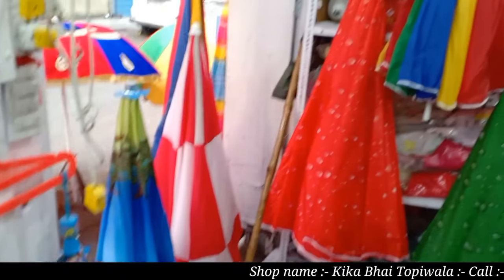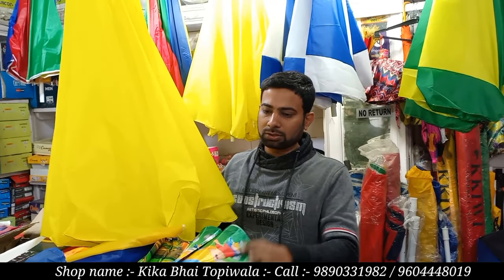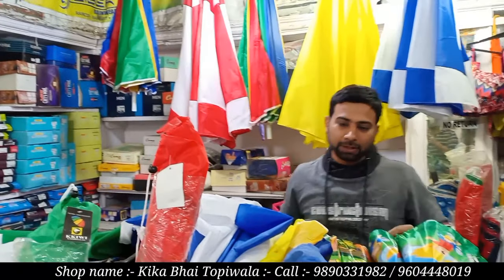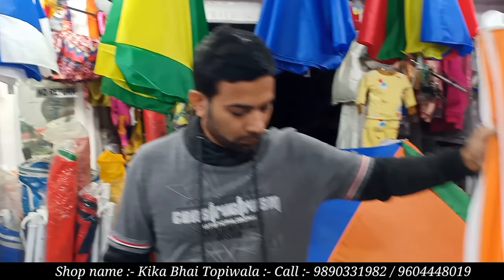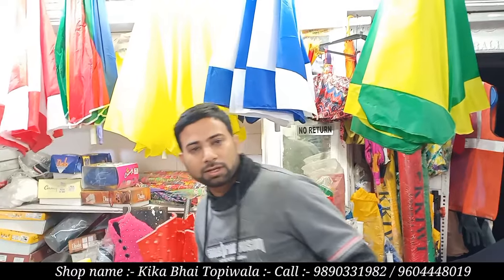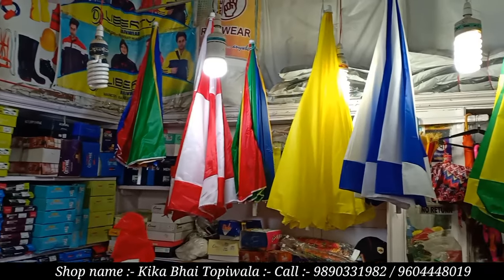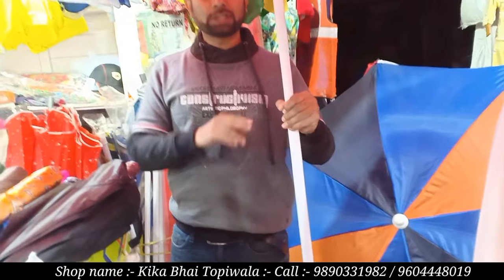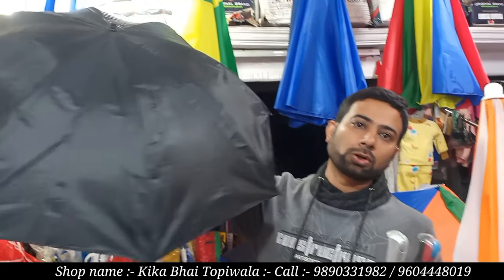Garden Umbrella & Stall Canopy Manufacturer / umbrella wholesale market / Kikabhai Topiwala Nagpur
Shop Name :- Kika Bhai Topiwala

Address :- Opp. Bata Showroom, Bhandara Road,
Itwari Wholesale market Nagpur-440002  Maharashtra

MY= GADGET👇

MY BOYA M1 MIKE

MY TRIPOD Stand for Phone

MY PHONEP

MY CAMERA

MY LAPTOP

MY Wireless Earphone

MY GORILLAPOD

1) outdoor promotional umbrella
2) printed promotional umbrella
3) advertisement umbrella
4) best patio umbrella in India
5) promotional Garden umbrella
6) beach Garden umbrella